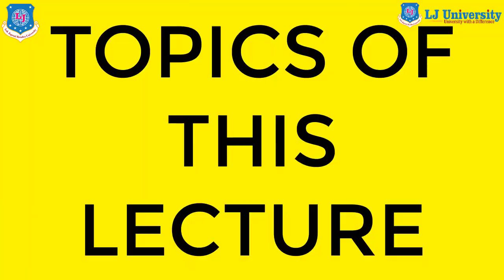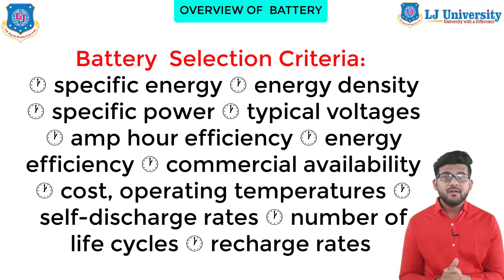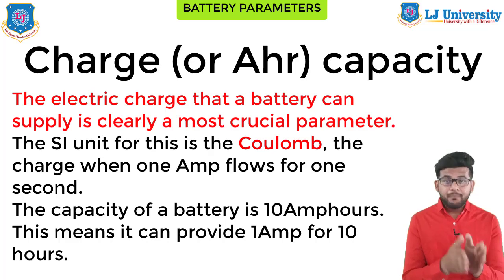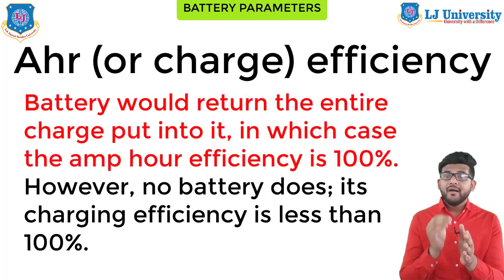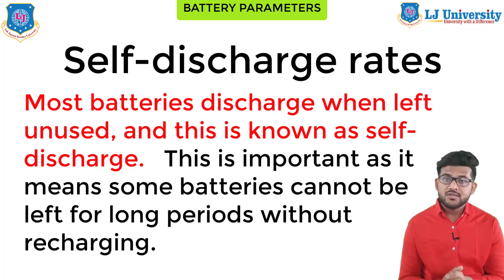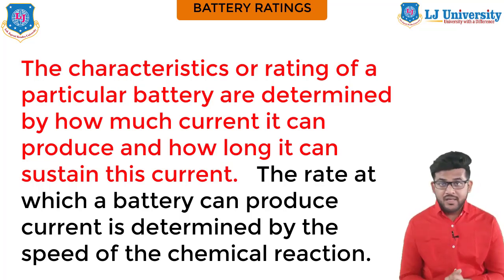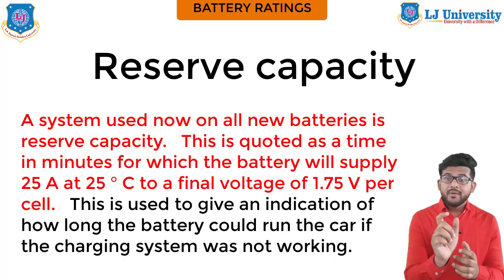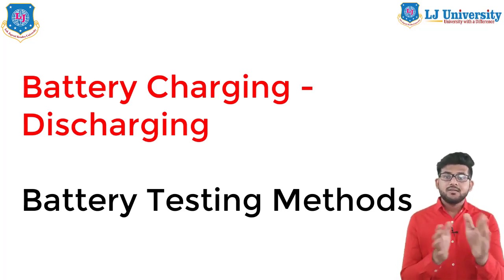L 04 BATTERY OVERVIEW AND BATTERY RATING | Automotive Electricals & Electronics | Automobile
Designation & Rating of Batteries.
Performance tests: Battery Capacity, Efficiency,
Gravimetric test and efficiency. Battery failures.
Automotive Battery Overview